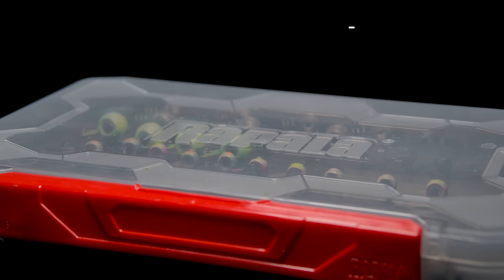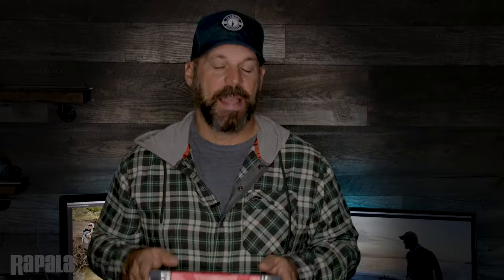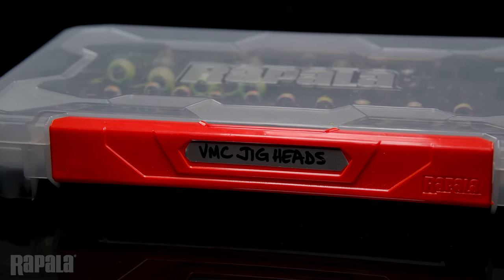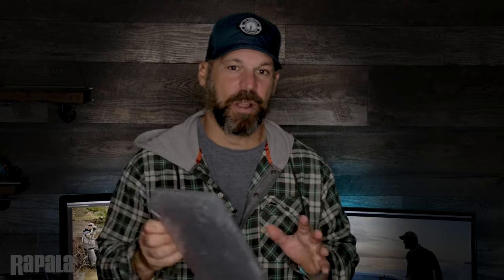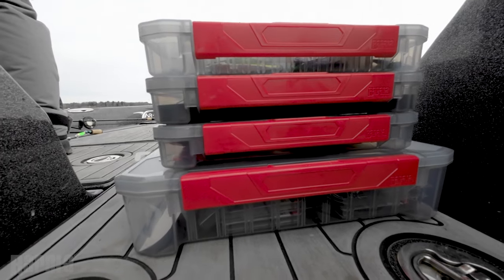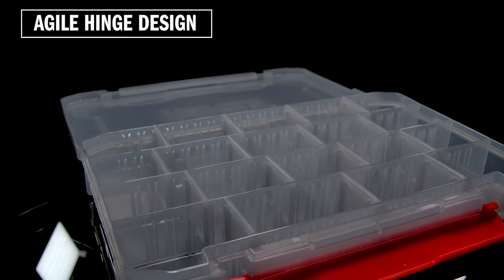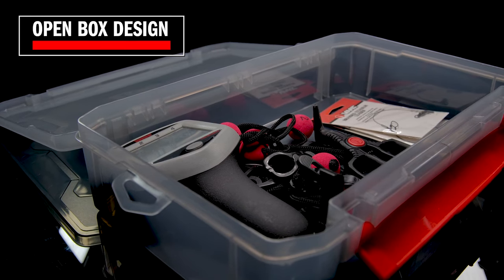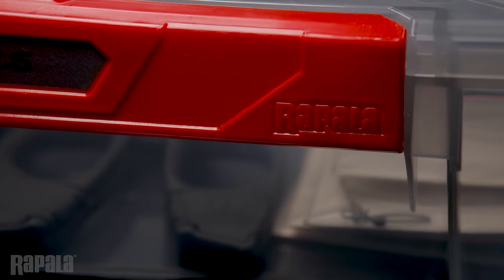Rapala® | NEW RapStack® Tackle Trays Breakdown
AVAILABLE IN CANADA & EUROPE EARLY 2023
AVAILABLE IN USA END OF 2023

Let’s get one thing straight — if you want to catch more fish, keeping your tackle organized is critical. In the following video, professional angler JP DeRose explains the features and benefits of Rapala’s RapStack Tackle Trays, a collection of seven different storage boxes available in standard 3600 and 3700 sizes, two different depth options and three internal configurations.

Designed to be efficient and practical, RapStack Tackle Trays give you everything you need to easily organize your fishing tackle and accessories. Here are just a few key highlights of these game-changing products.

To begin, DeRose explains RapStack Tackle Trays are super durable. These storage boxes are made of a highly rigid, cold and heat resistant material, which means they won’t crack or warp, even when exposed to extreme temperatures. A ridged lid design also prevents deformation when storing heavier contents in a tray.

The RapStack Tackle Tray’s customizable divider system makes it easy for anglers to tailor the interior layout and, thus, store a variety of differently sized hard-baits, soft-baits and terminal tackle. Each tray comes with ample rigid dividers, which are thicker than other brands and individually separated, so you can start organizing tackle immediately without needing to cut tabs. Another key feature is dividers fit to the height of the lid, locking tackle in place and preventing contents from spilling from one section into another should the tray get flipped over.

As DeRose points out in the video, although the cases may appear slightly dark and opaque, don’t be fooled. RapStack Tackle Trays are still see-through and designed to make it easy for anglers to find what they’re looking for quickly. The tinted plastic’s purpose is protecting tray contents from harsh UV exposure. Each tray comes with two rewritable labels to make it easy to catalogue your collection.

He then explains the benefits of the Quick Latch System and how easy it is to open with just one hand. This latch system is extremely secure and durable, and won’t open if the box is accidentally dropped or gets banged around in a boat compartment during a rough ride. The latch’s finger recess also makes the tray easy to carry. Another standout feature is the special hinge design lets you use the open lid as a workstation without it disconnecting.

Designed with angler organization and efficiency in mind, RapStack Tackle Trays are stackable in either horizontal or vertical configurations. This gives anglers maximum flexibility when it comes to storing multiple trays. Better still, these trays have integrated feet for holding boxes together and organized, but also for preventing trays from sliding around in your boat, vehicle or garage.

To wrap-up the video, DeRose reviews each of the different RapStack Tackle Tray models, commenting on the applications of the 3600 and 3700 sizes, two different depth options and three internal configurations. The regular divider system provides four rows for regular baits and terminal tackle, while the large divider system offers two rows for larger lures and accessories. The open-style boxes are great for storing various items, such as larger lures, accessories and soft-plastic bags. The Half Tray models allow organization of specialty items such as larger pike and musky lures, or Dipsy Divers and Jets. Not to be overlooked is the Open Foam Tackle Tray, which is perfect for storing jigs and Jigging Raps. With the 2 sizes, depths and multiple configurations, RapStack trays will have you covered no matter what you're targeting!